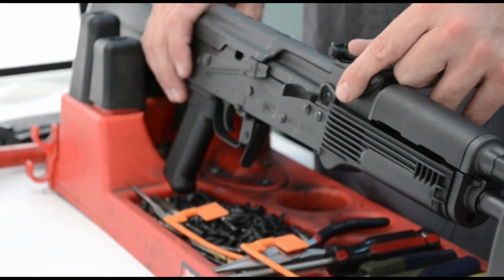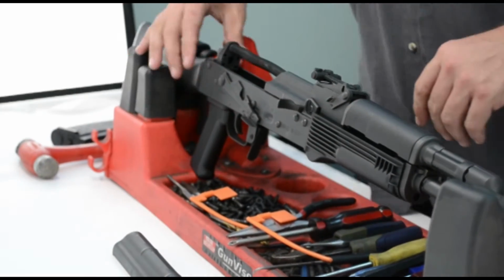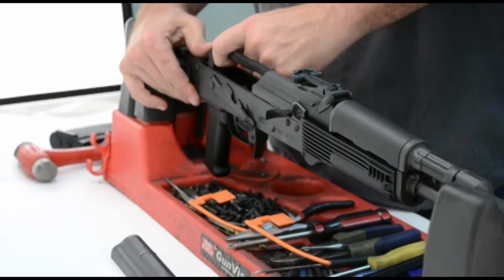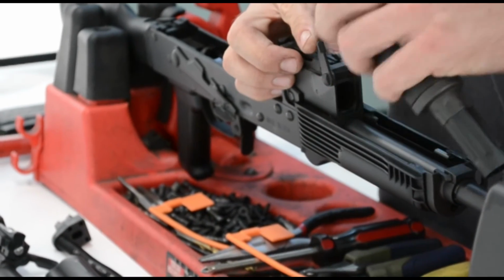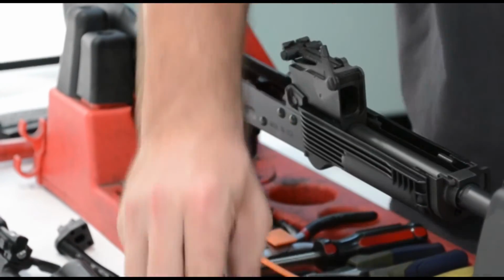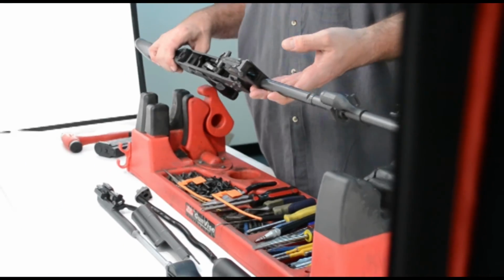How to Disassemble the Outer Components of the I.O.Inc AKM247